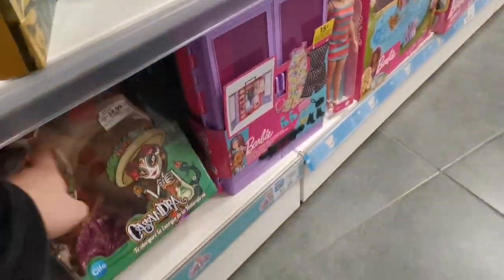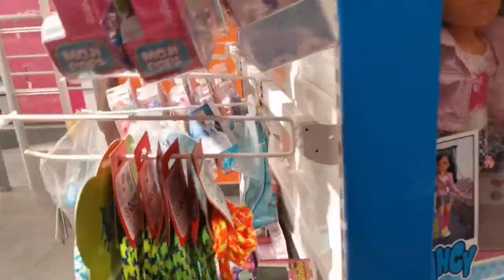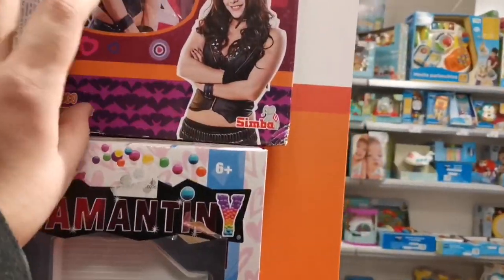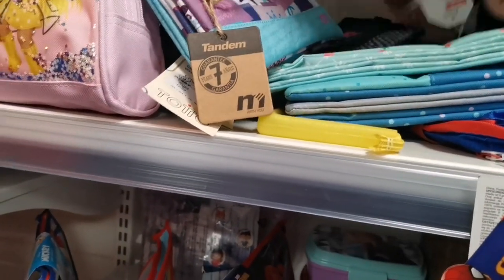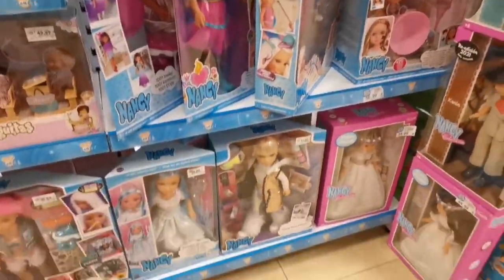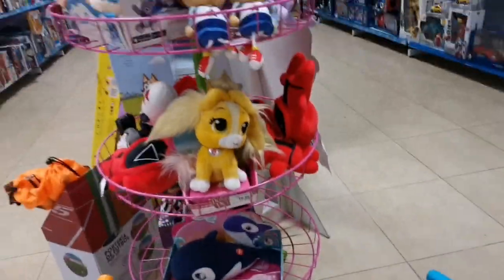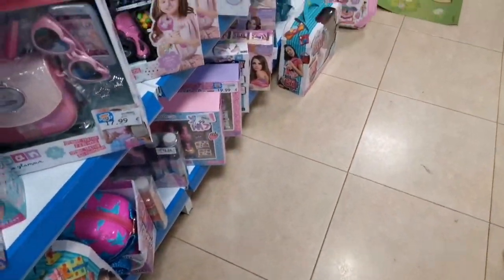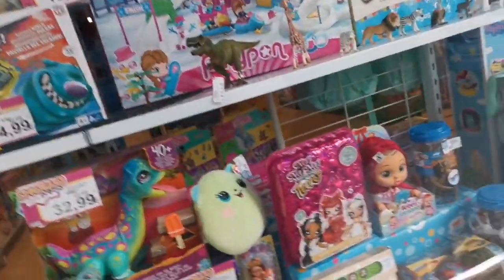Toy Planet Benidorm 🤖 || deadstock toyshop review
this was a really interesting find in benidorm! I hope to go again soon!